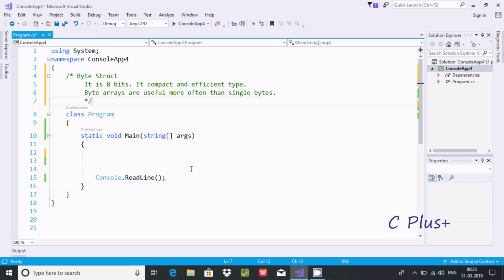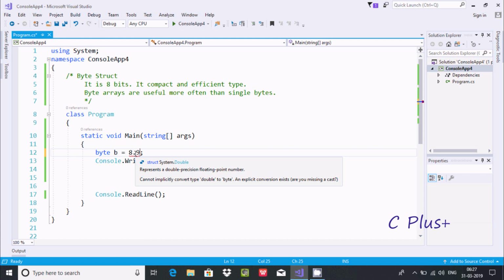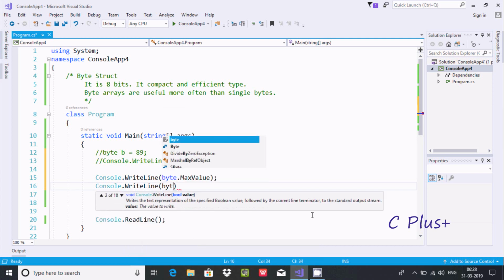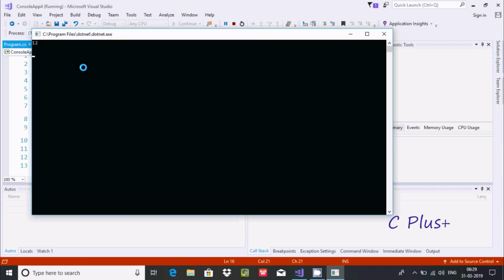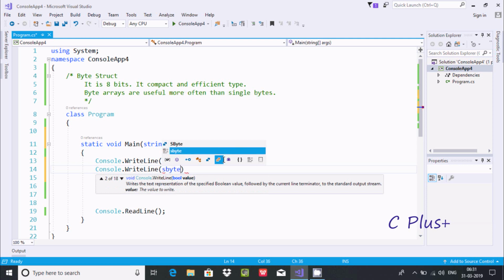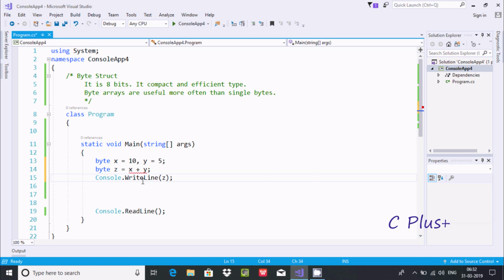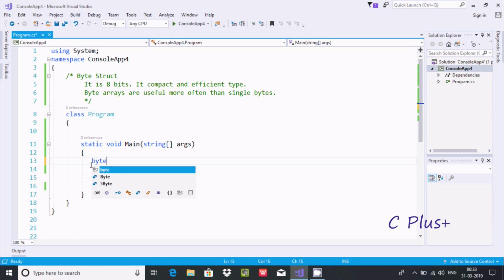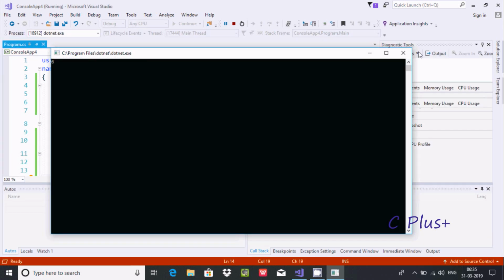Byte Struct in C#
uses of Byte Struct and sbyte in C#
C# Byte Array to struct